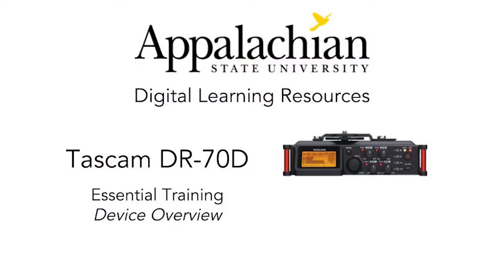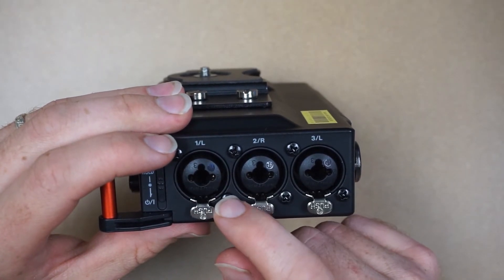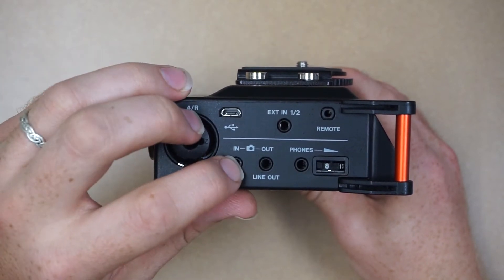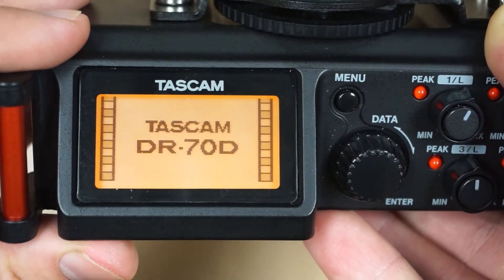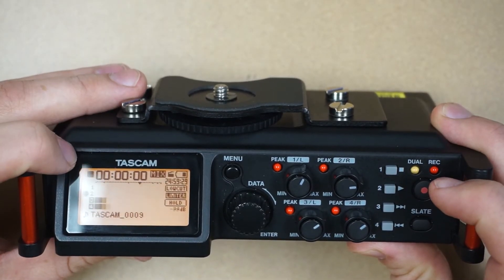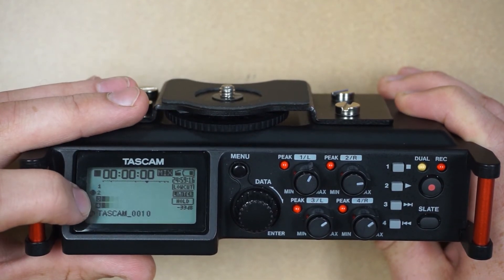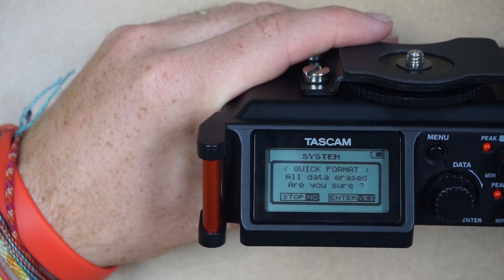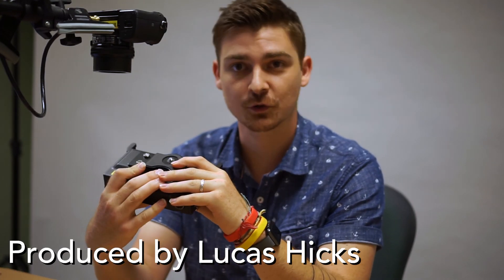Tascam DR-70D Device Overview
In this video about the Tascam DR-70D you will learn:

The Device Overview
Understanding playback and recording screens
Navigating the menu
Initialize the device
Quick Format the SD Card
Change the Battery Type
Change the Date and Time
Change the File Name settings

Produced by: Lucas Hicks

DigitalLearningResources.appstate.edu